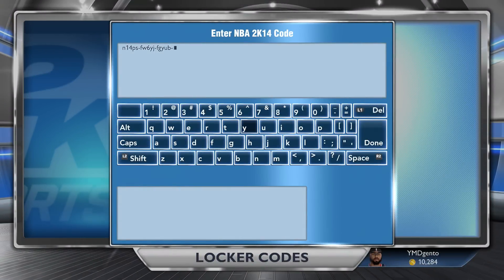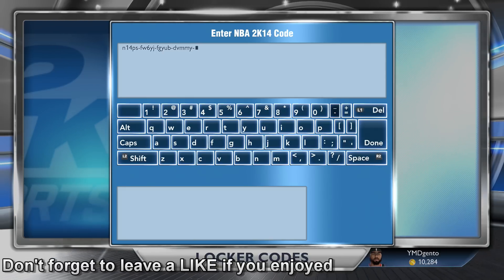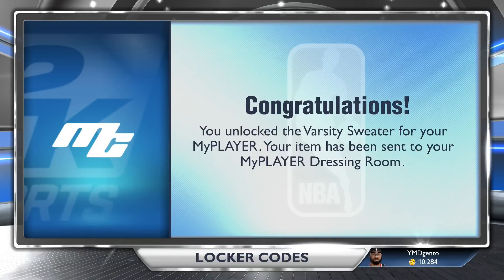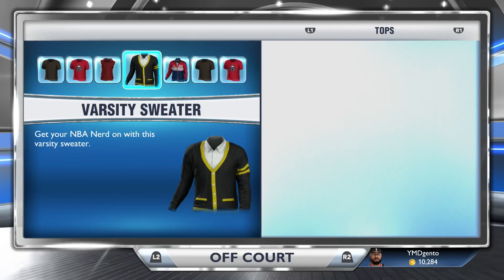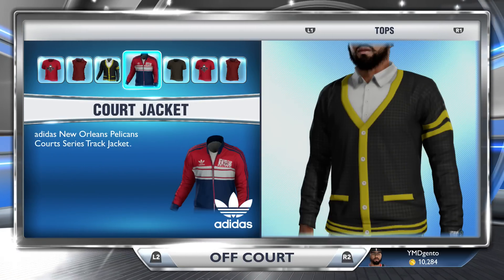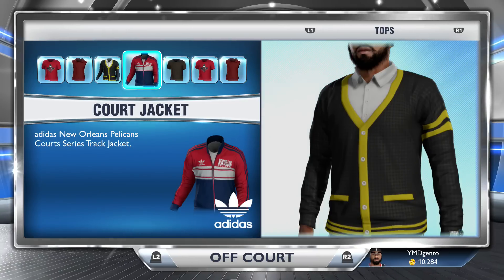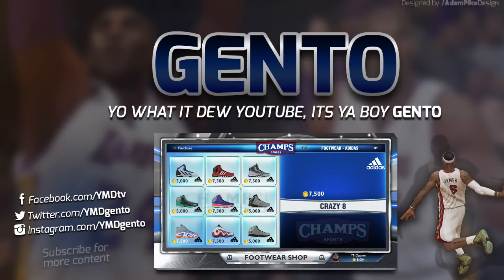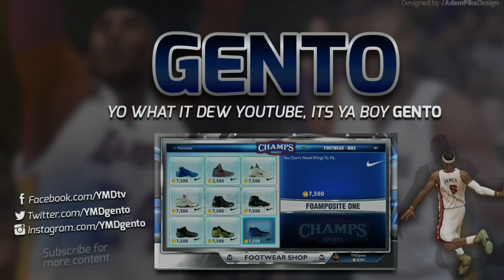NBA 2K14 Next Gen Locker Codes - Random MyStore Clothing Item! PS4